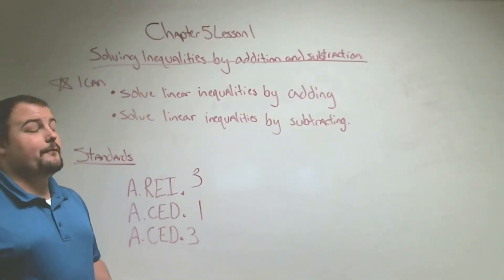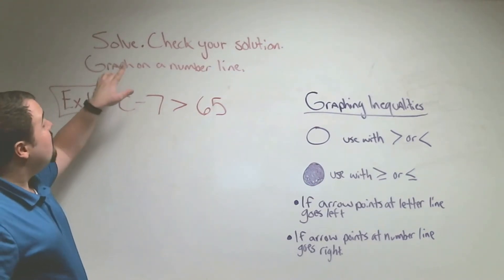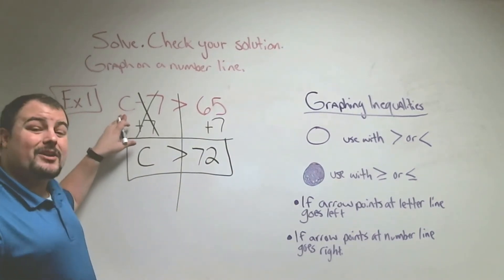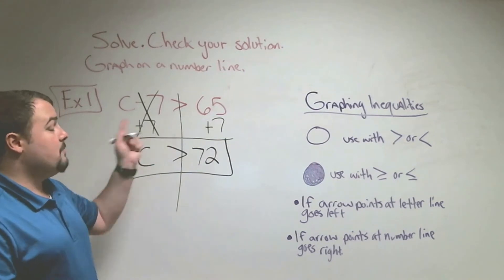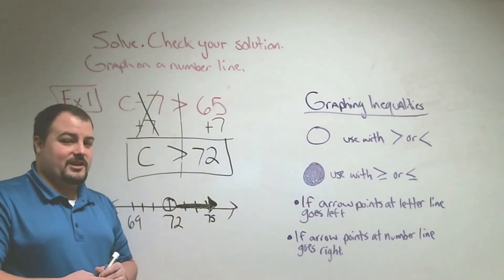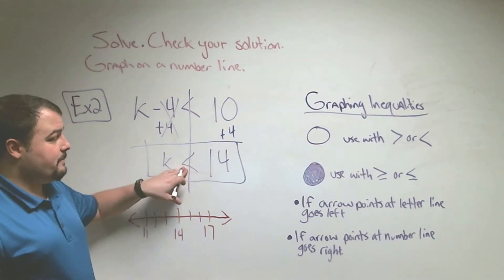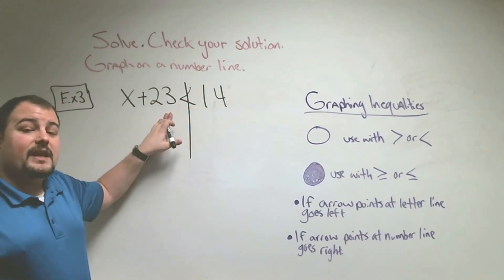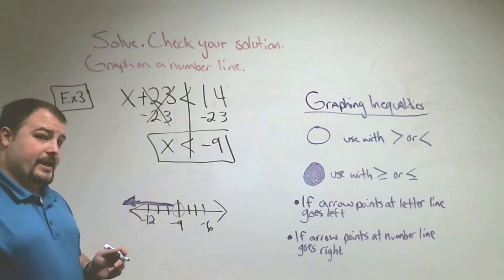9th Grade Algebra 1 Chapter 5 Lesson 1 Solving Adding and Subtracting Inequality Problems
in this lesson you will learn how to solve inequalities by adding and subtracting equations.